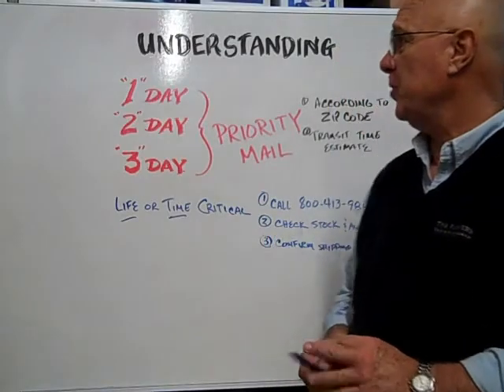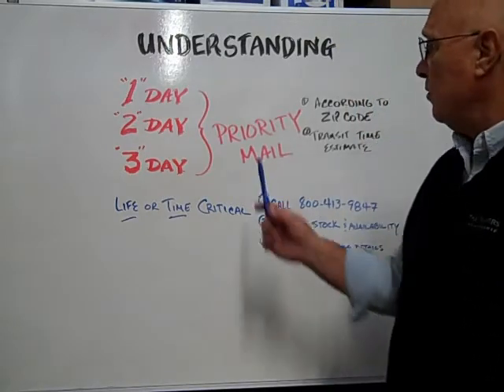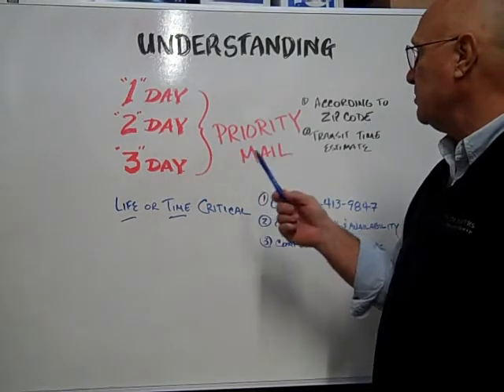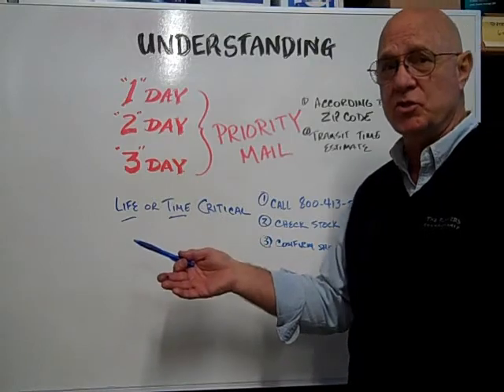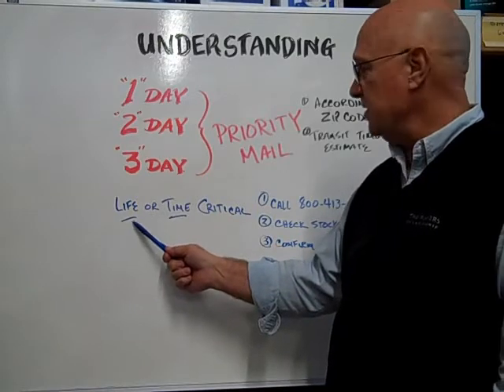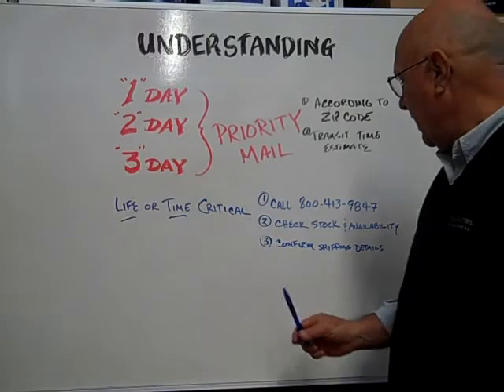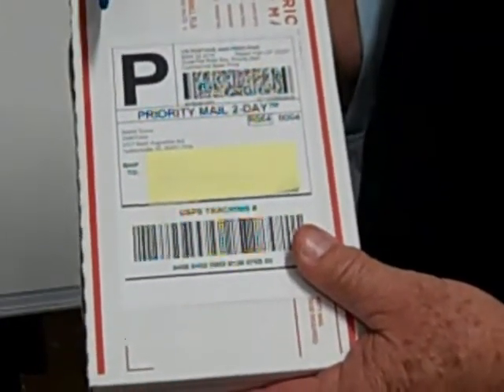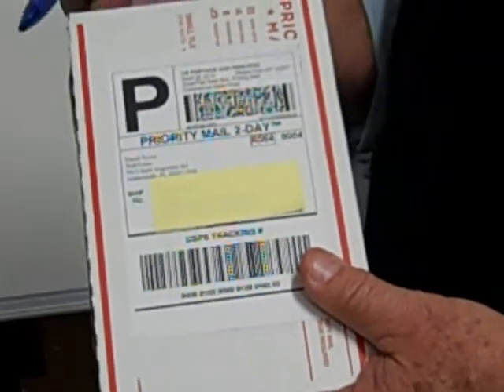Understanding 1,2&3 Day USPS Priority Mail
This video explains USPS Priority Mail Delivery Time Estimates for shipping light bulbs.